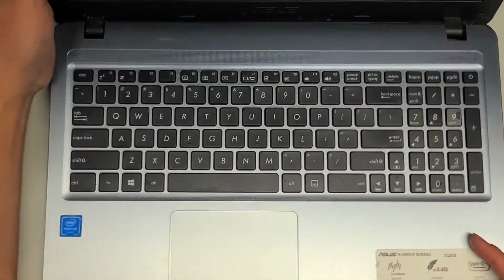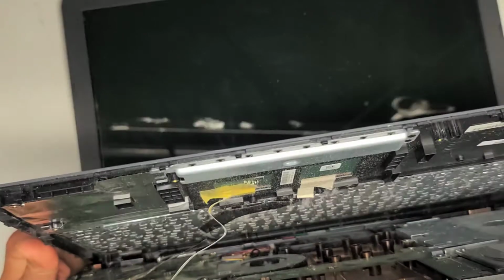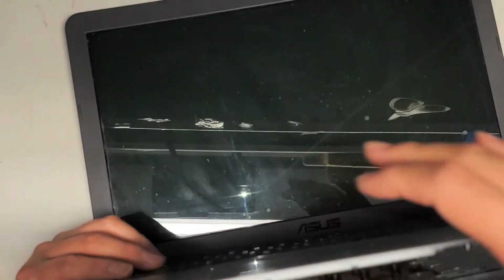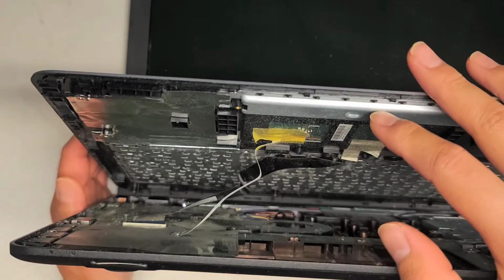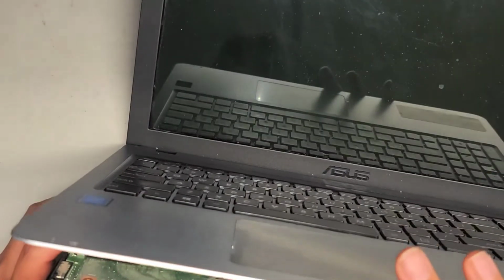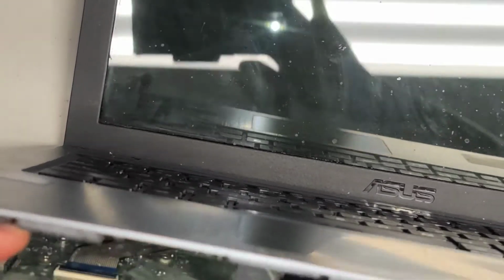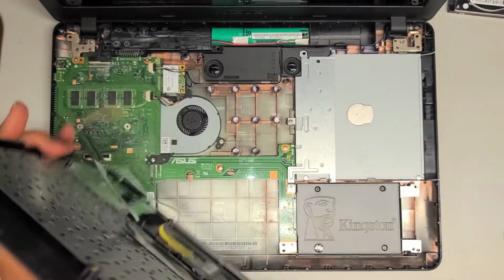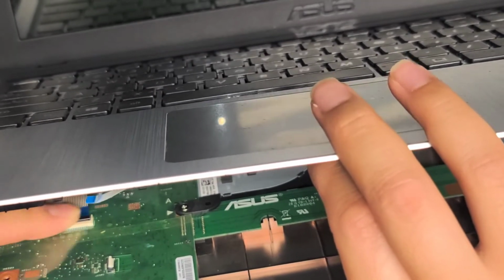ASUS X540S Disassembly SSD Hard Drive Upgrade Repair Replacement